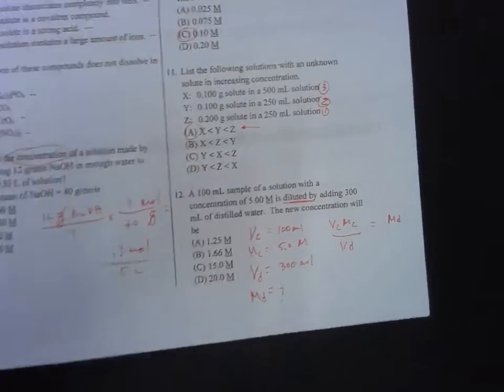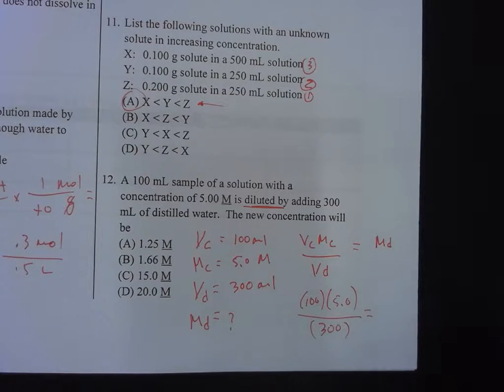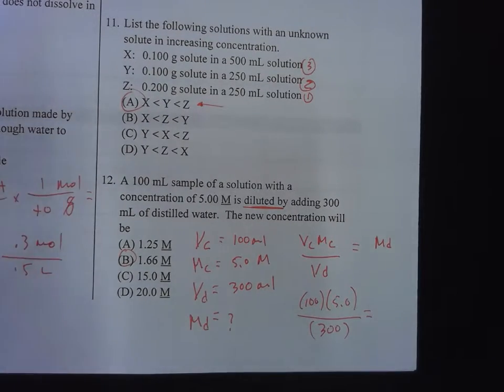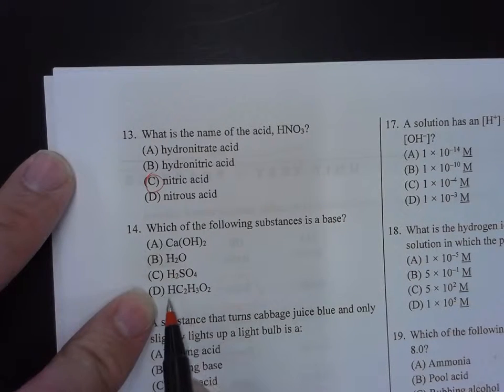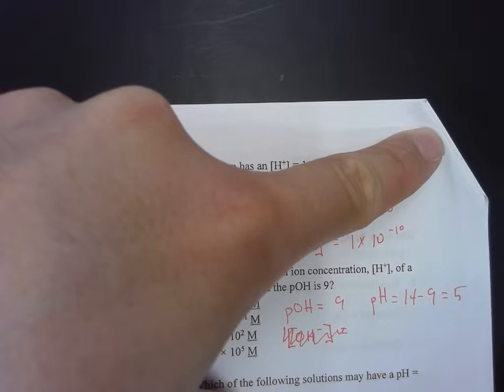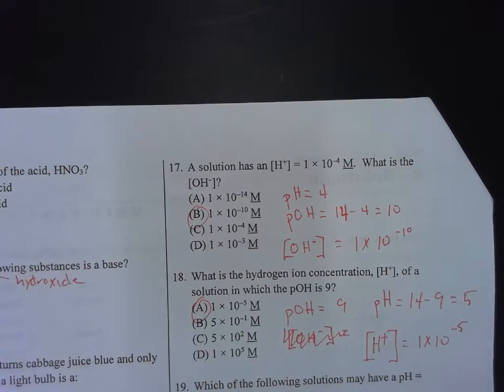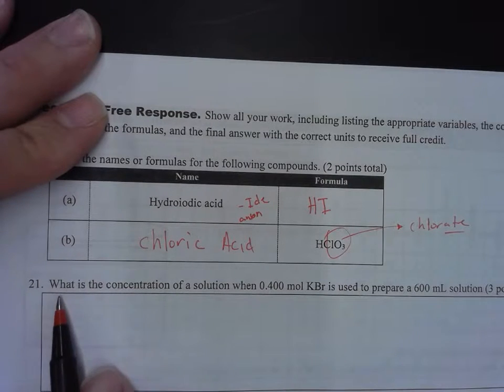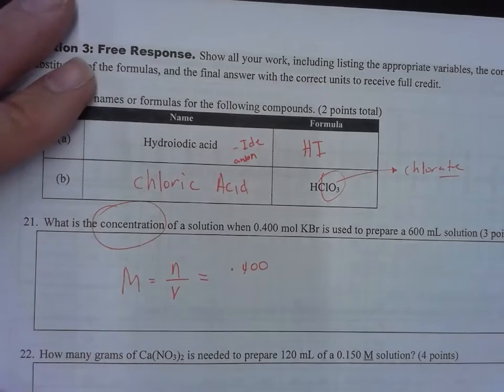Practice Test 9 Part 2